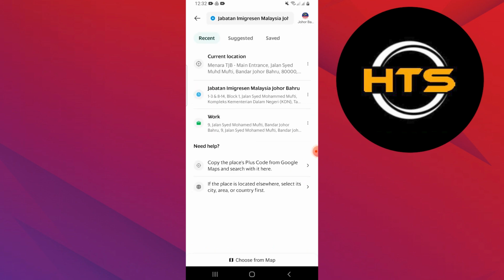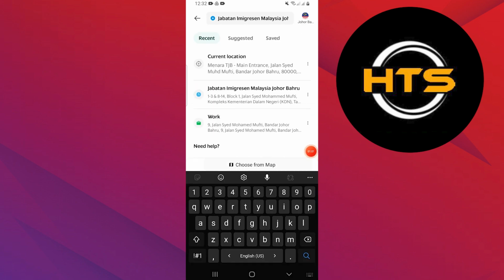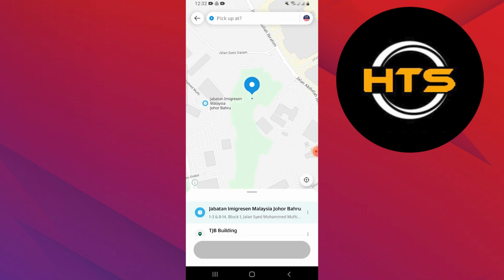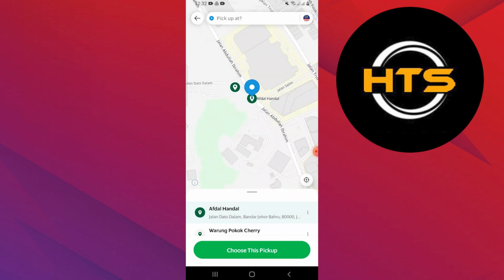How To Pin Location On Grab Food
Hey everyone! Welcome to this how to pin location in grabfood video tutorial.

If you want to know how to pin location on grab and how to change pin location on grab, this video is for you.

In this video, we will show you how to set pin location in grab and how to set location in grab.

The steps on how to pin address in grab and how to change address in grab app is easy.

After watching this video, you will find out how to check pin location in grabfood and how to pin grab location.